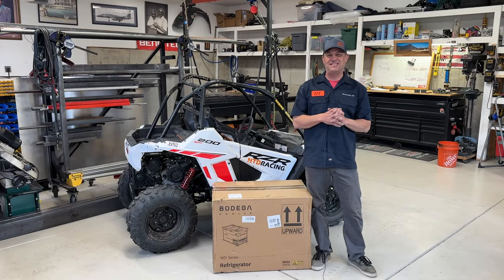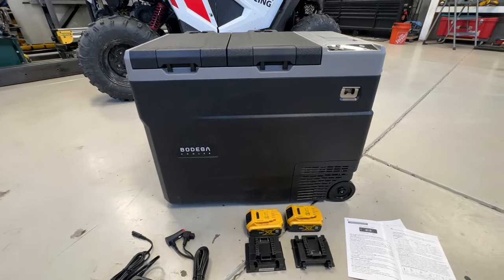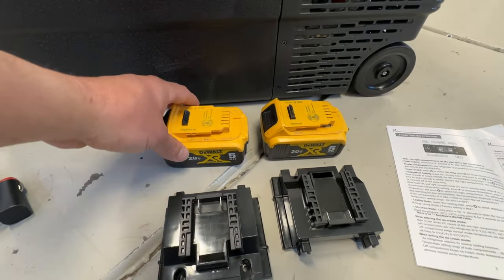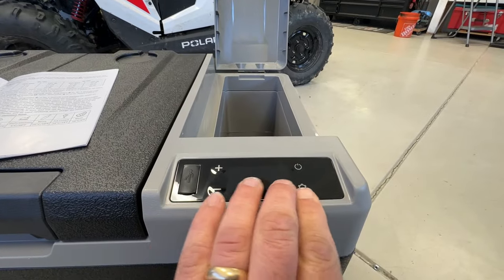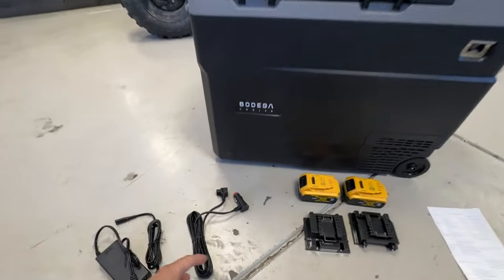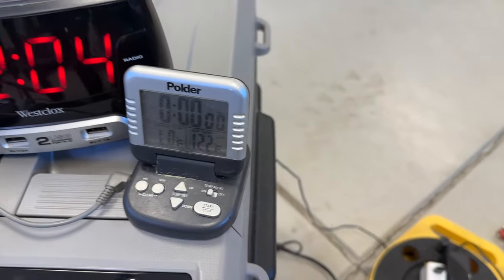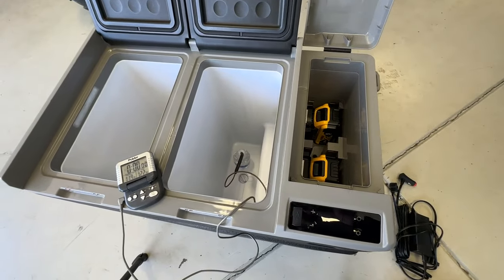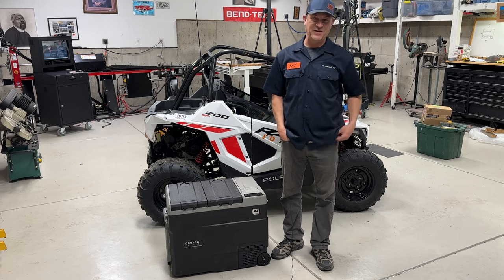Bodega cooler with Dewalt batteries. We test the WD55 Electric Cooler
We have tested a bunch of coolers on this channel.   This time we are testing Bodegas WD55 Electric Cooler and how well Dewalt batteries keep the cold stuff cold.   It did an amazing job and is easily my favorite cooler.

Cooking Thermometer